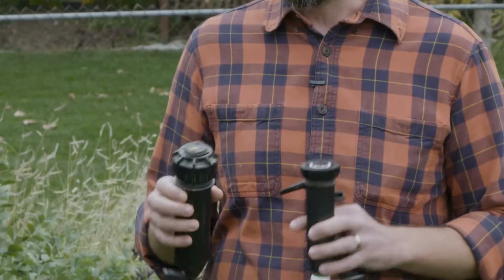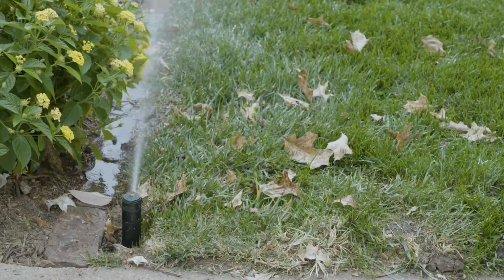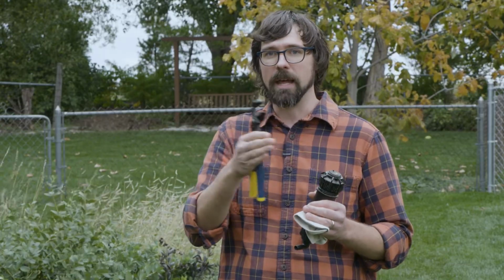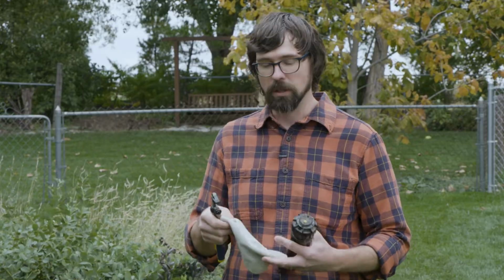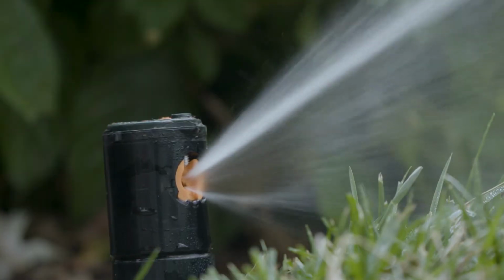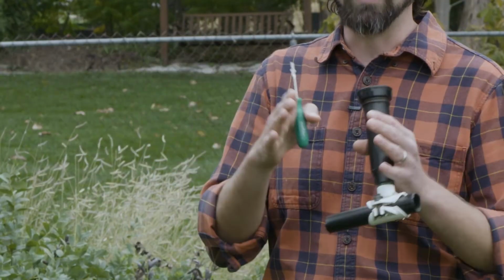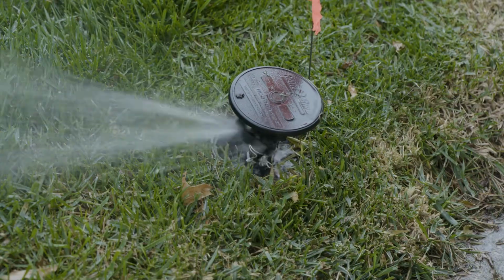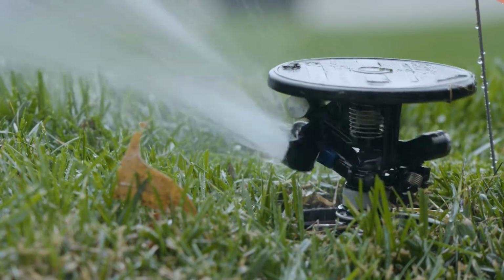Irrigation System Adjustment | How to Fix & Aim Sprinkler Heads for Full Lawn Coverage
Nebraska Extension Educators John Fech and Ian Peterson discuss how to adjust your home irrigation system for maximum efficiency. Learn how to adjust your irrigation system so every part of your lawn gets the right amount of water — without wasting a drop on sidewalks or streets. In this step-by-step guide, we’ll show you how to fine-tune rotary, fan, and impact sprinkler heads for maximum efficiency and full coverage.

In this video, you’ll learn:
How to identify rotary, fan, and impact sprinkler heads
Step-by-step irrigation system adjustment tips
How to aim sprinkler heads for even lawn watering
Tools you need for easy sprinkler adjustments
How to prevent watering sidewalks and driveways
Fixing uneven coverage with simple tweaks
When to adjust sprinkler zones for seasonal changes

Pro Tip: Run your system during the day to see exactly where water is going — early morning timers hide coverage issues.